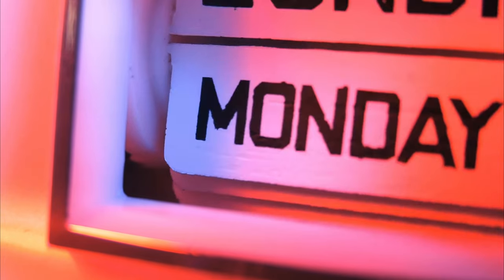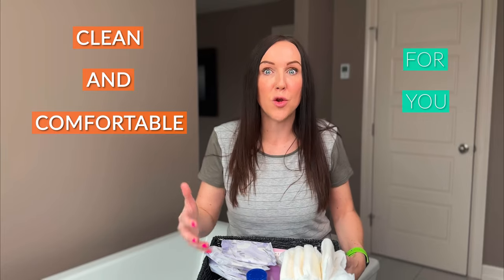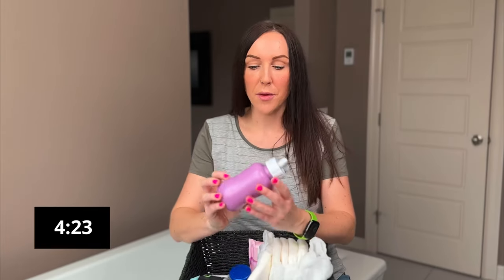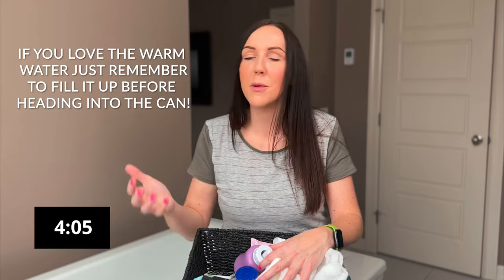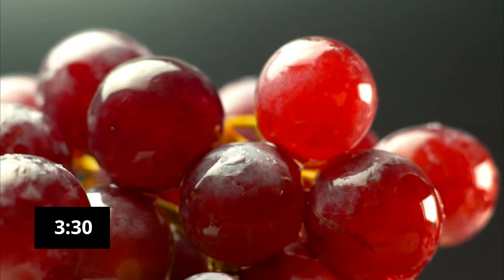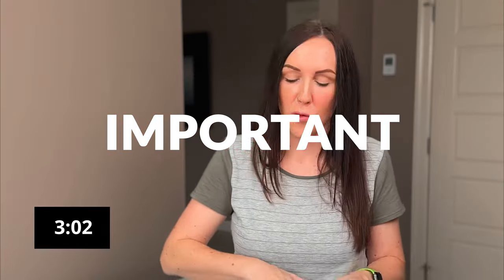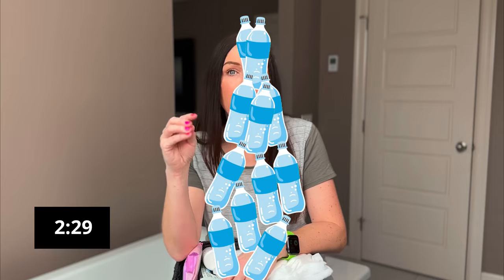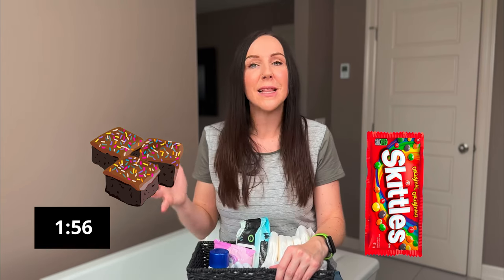This Postpartum Bathroom Basket Hack Changed My Life Forever! (It Will Change Yours Too!)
This is it...the video that will transform your bathroom into a fine tuned machine set to meet ALL of your POSTPARTUM NEEDS- and it all fits into one little basket!

This quick video will quickly and efficiently tell you what you need to buy and what you need to stuff into that basket to save you time and your sanity when you're at home with your new baby!